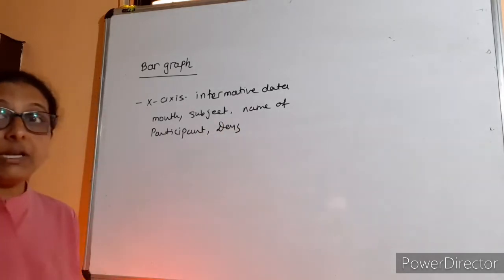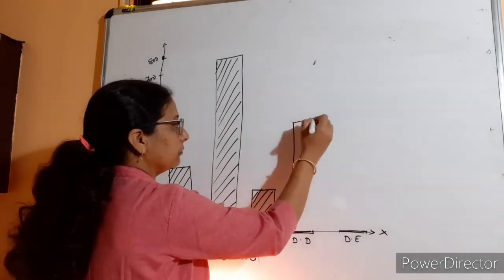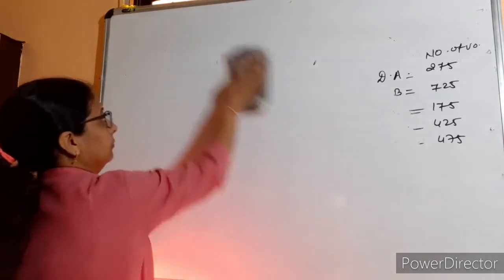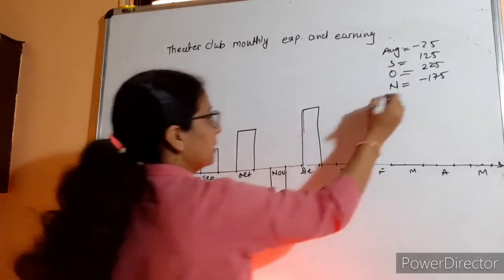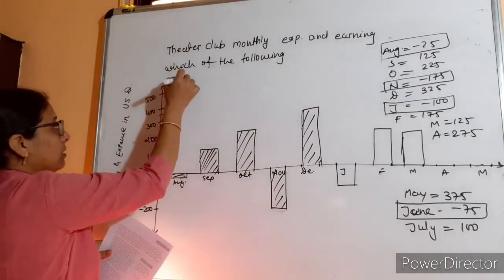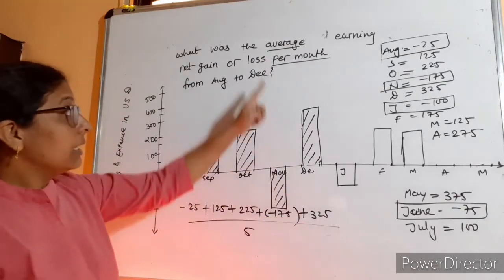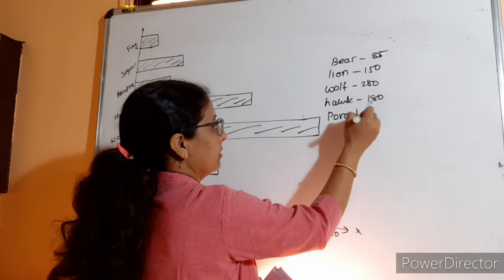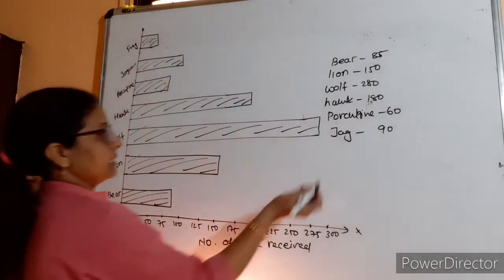data analysis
bar graph